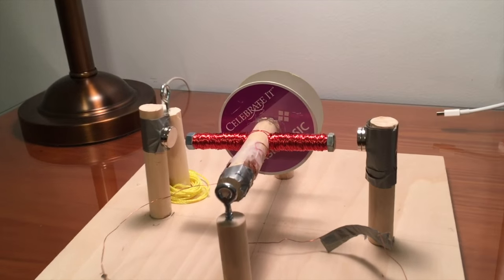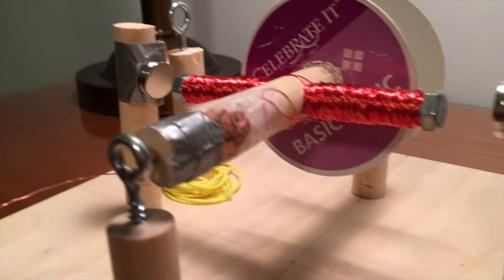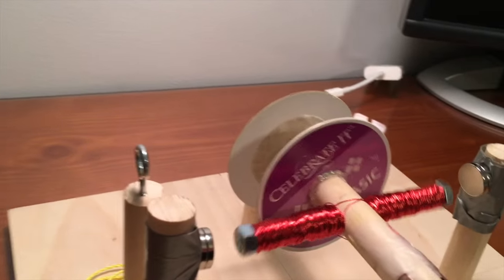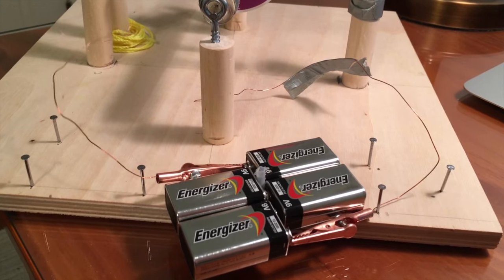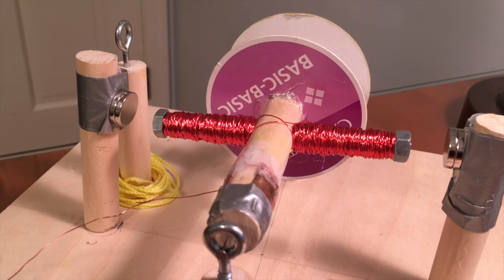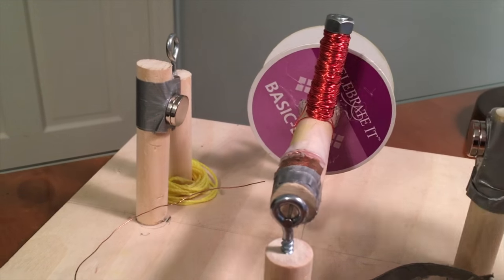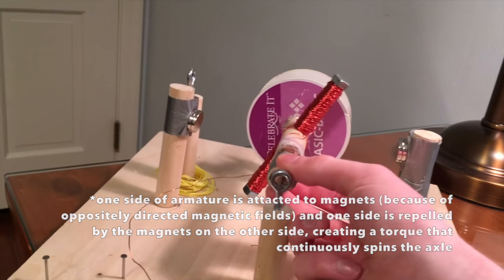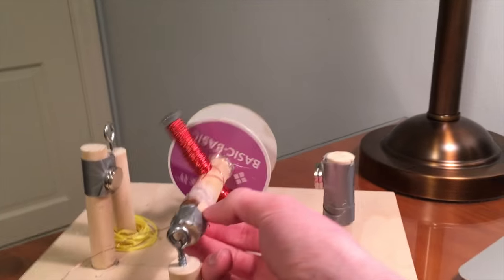Powerful Homemade Electric Motor (Physics Explained)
This electric motor was created for a physics class project. It is capable of turning 24 rotations per second with four 9V batteries placed in series.